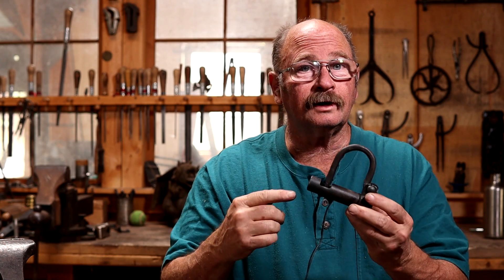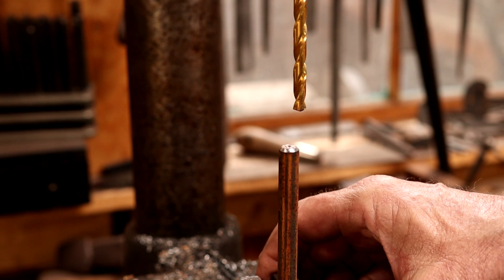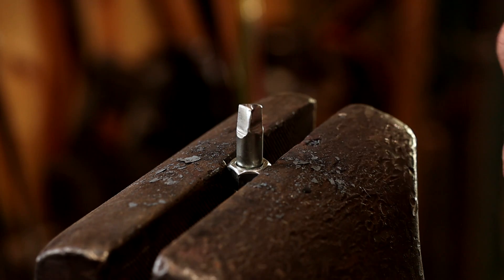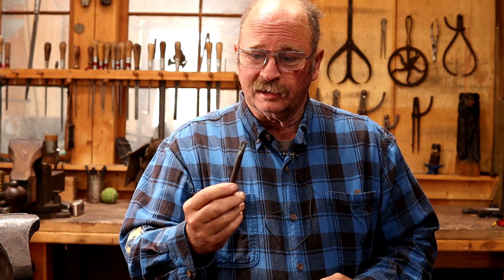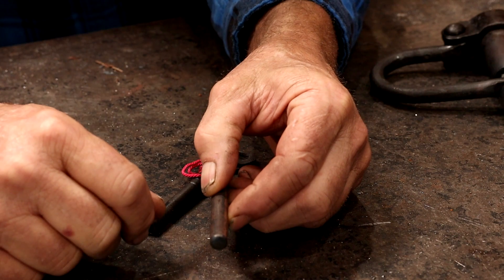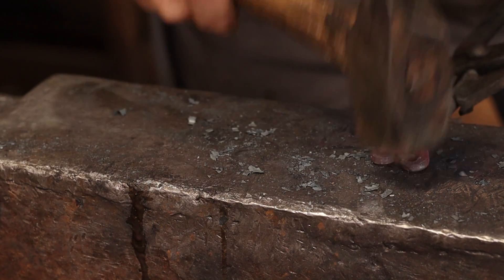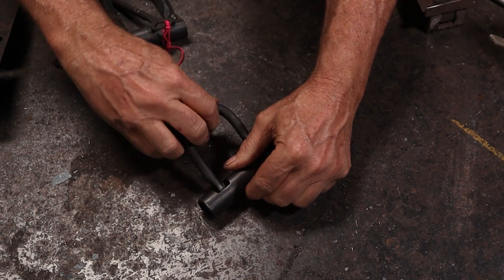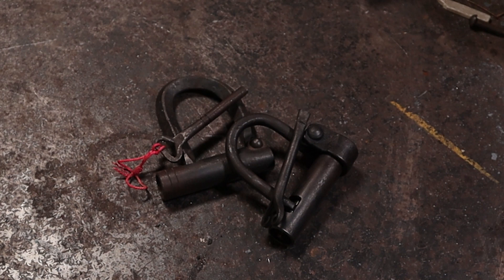Forging a Pipe Lock - part 3 making the key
The key is the final detail the forged pipe lock project.  While this particular key doesn't go very smoothly, it is fully functional and shows the necessary process. Lock making is certainly something I am looking forward to pursuing in more detail.